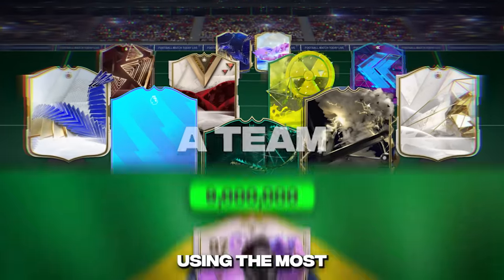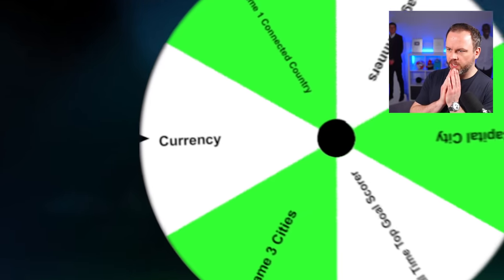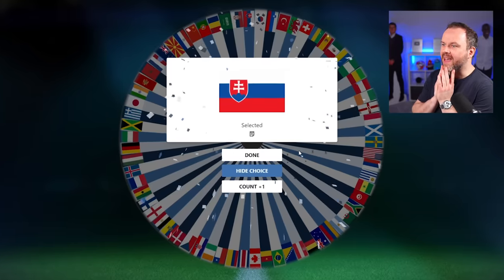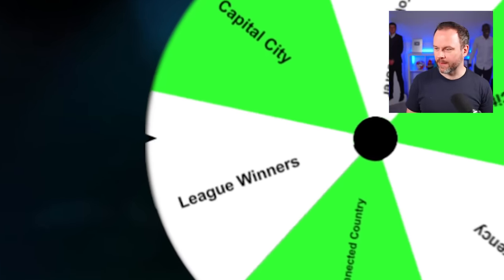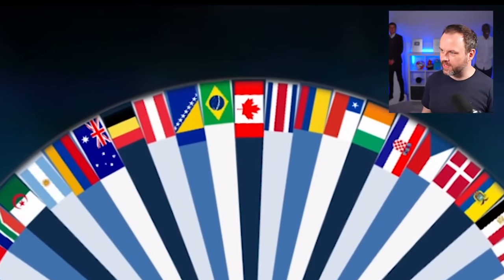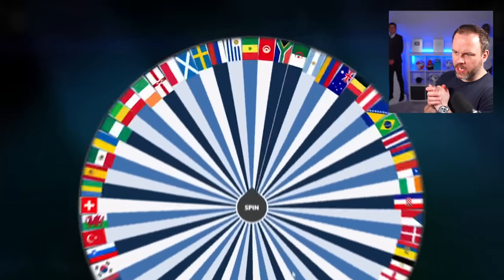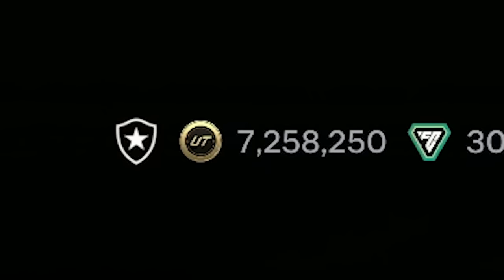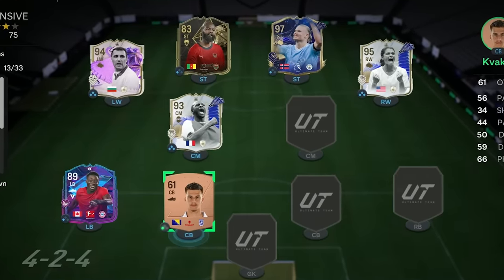Most Expensive Player From Every Nation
This is going to be EXPENSIVE 😧

My other channels:
Chuff Reacts: @ChuffReacts
More Chuff: @MoreChuff
Chuff Gaming: @Chuff_Gaming